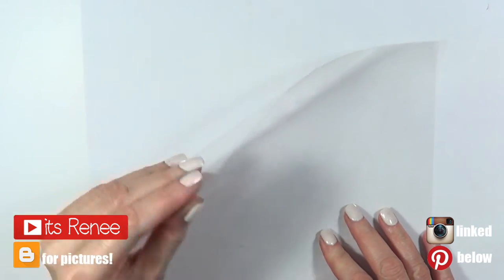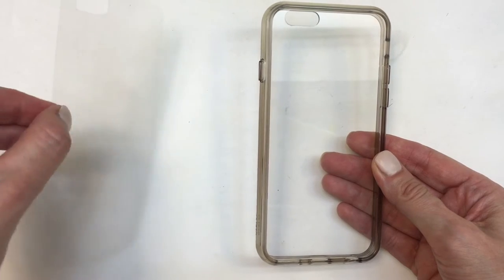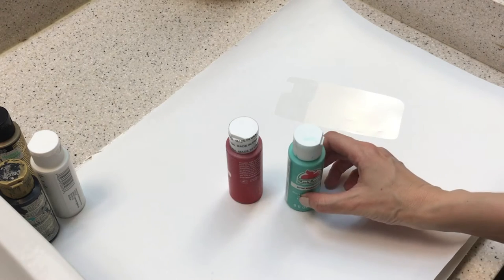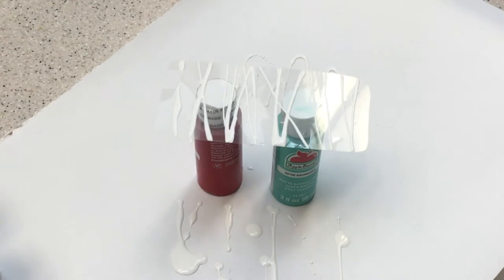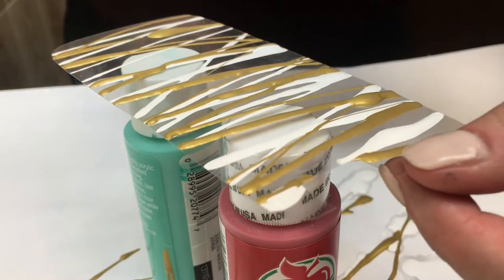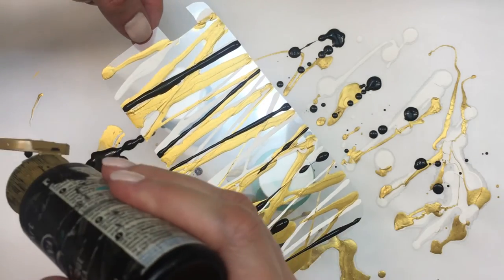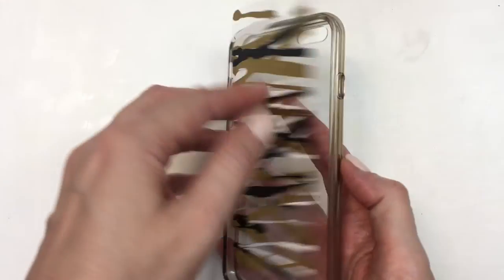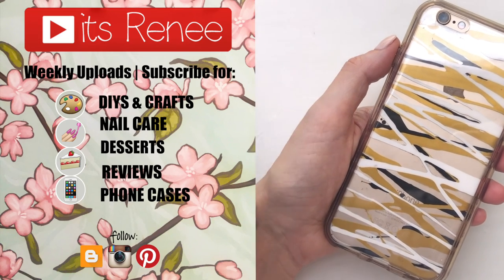DIY Pouring Gold B&W Phone Case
Hi! I hope you like this DIY Pouring Gold B&W Phone Case!